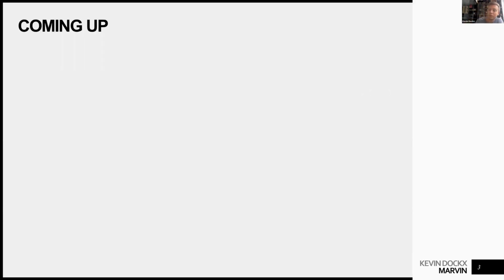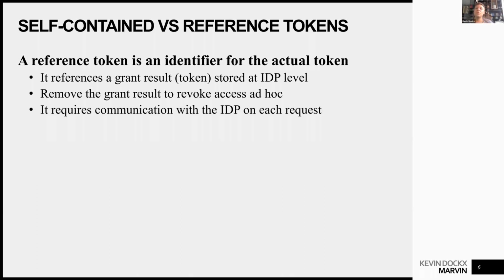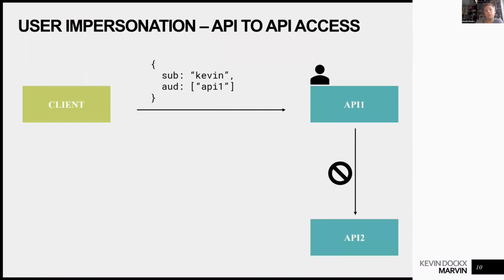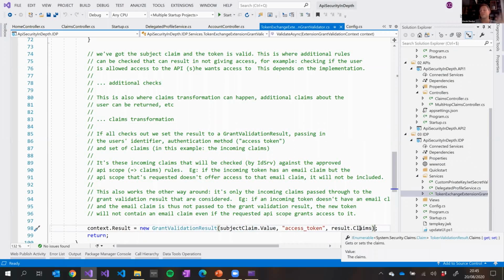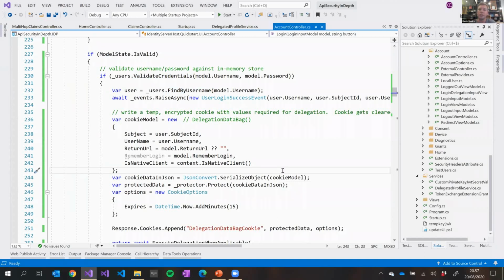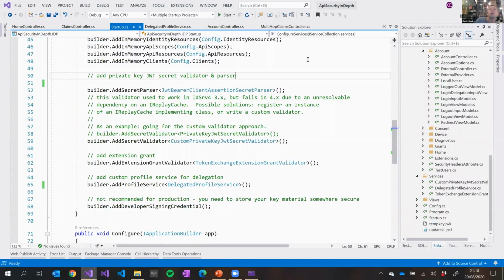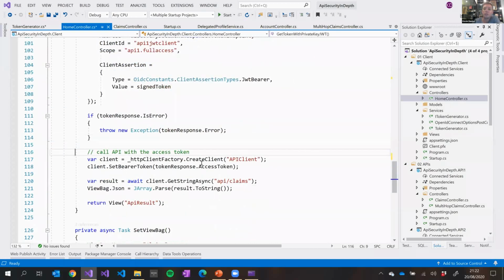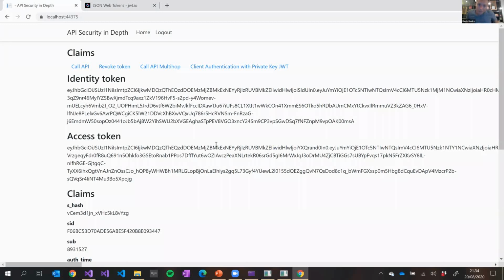API Security with OAuth2 and OpenID Connect in Depth with Kevin Dockx, August 2020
You probably know how to secure your API with access tokens, but did you know you can use reference tokens to improve security? The token exchange standard for delegated access? A custom grant for API to API access? And what about improving client authentication for those use cases where clientid & client secret don't cut it anymore?

In this in-depth session, we'll cover all of these topics, extensively using IdentityServer4 in the process. Note that some previous knowledge on OAuth2 and OpenID Connect is a must.